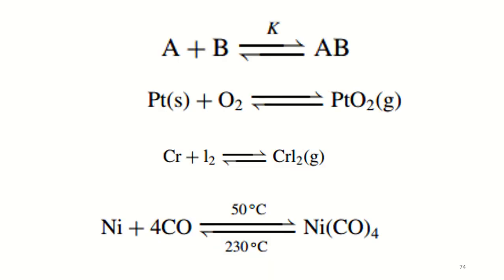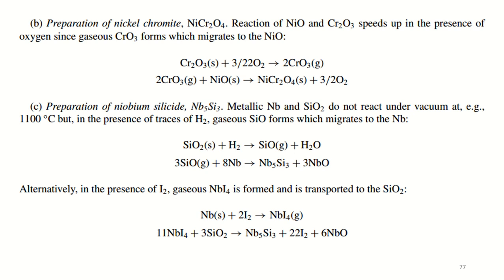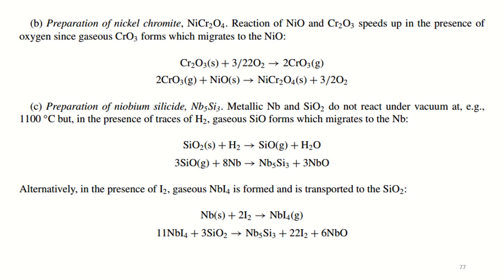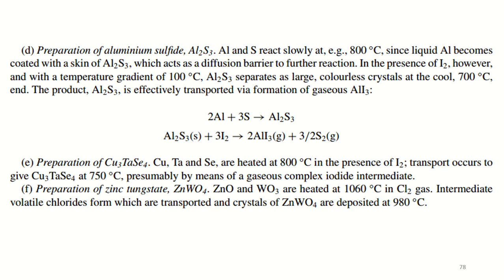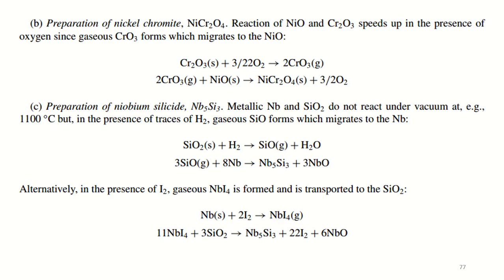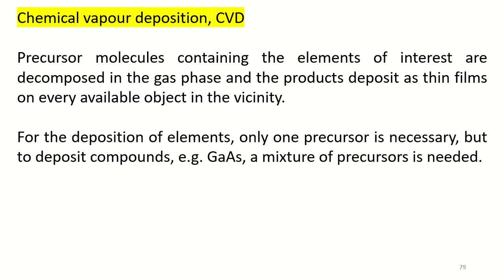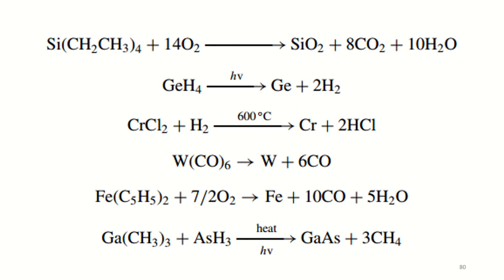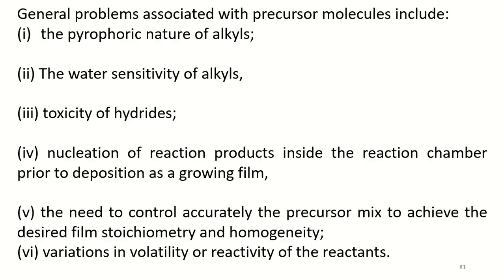Synthesis & Design of Inorganic Materials | Lecture 12